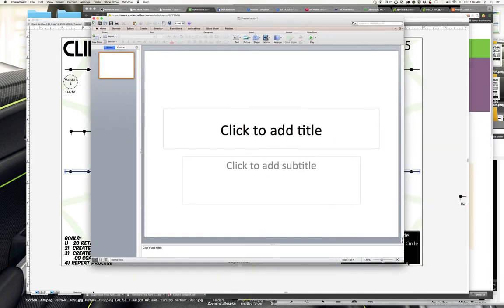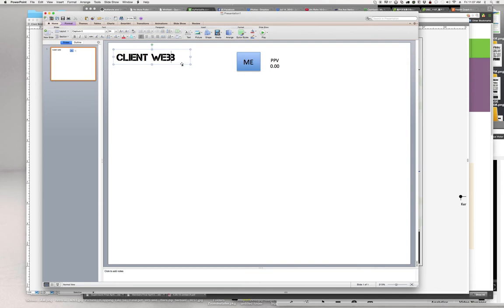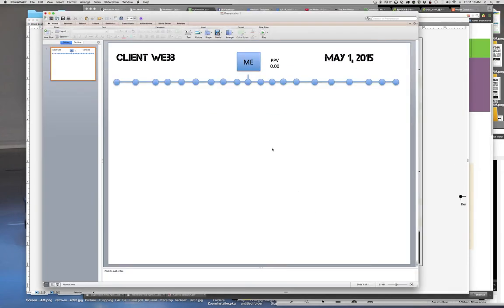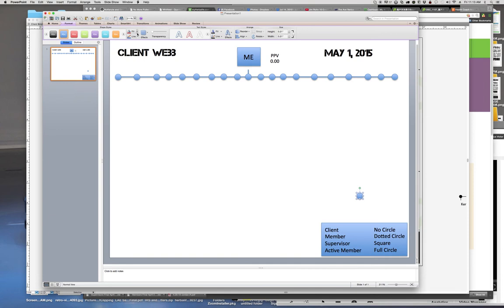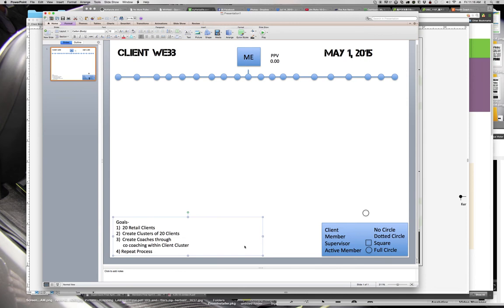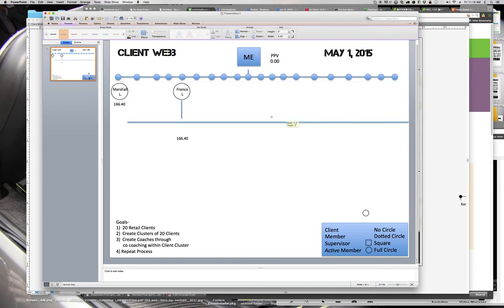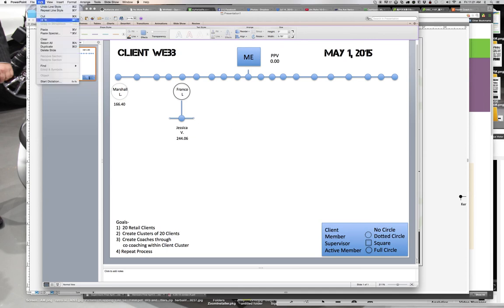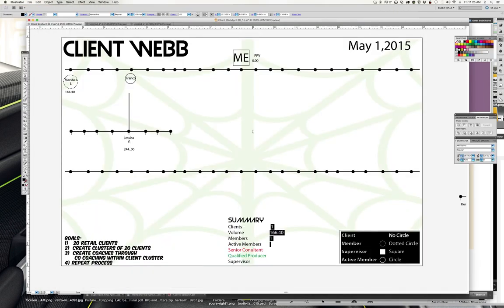Client Webb Training Powerpoint